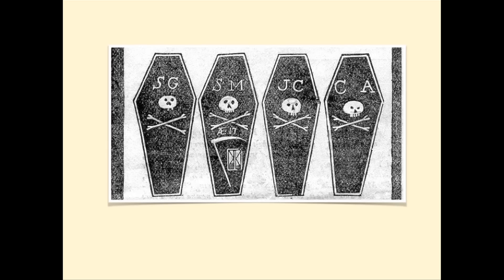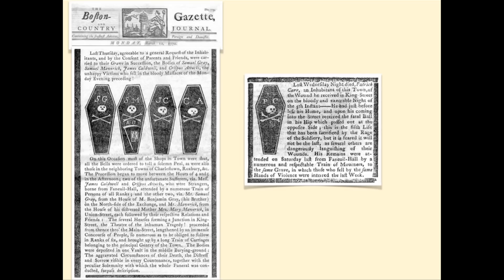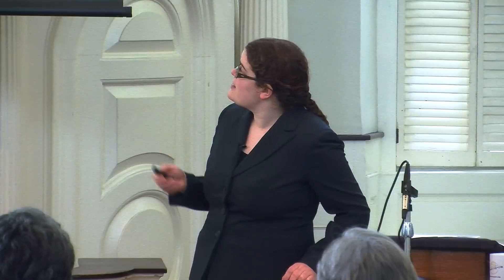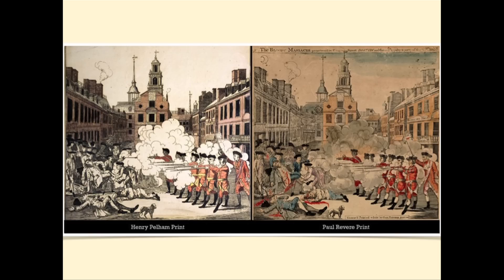Symbols and Propaganda from the Boston Massacre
The Boston Massacre became infamous throughout the American Colonies in a matter of weeks. Patriot leaders immediately circulated the news with heavy doses of propaganda. So what really happened on March 5, 1770? What did it mean to colonists who gathered at Old South Meeting House for memorial services, or who read an account in their newspaper in Pennsylvania or Georgia? Historian and Old South Meeting House Educator Tegan Kehoe walks viewers through the facts and fictions of Paul Revere’s famous print and several other contemporary depictions of the “bloody massacre on King Street.”